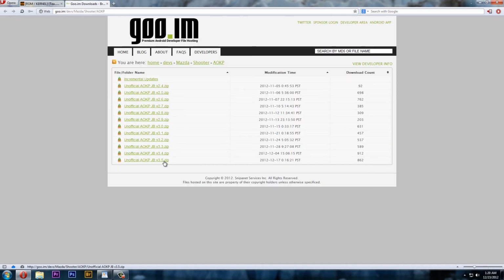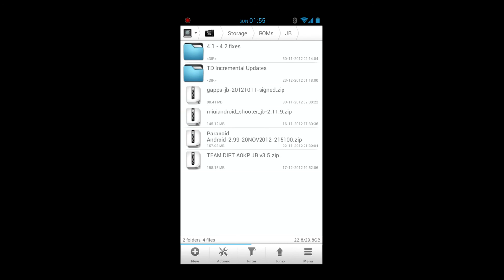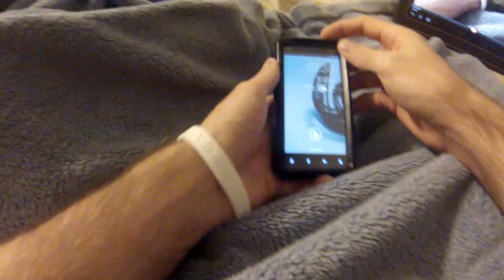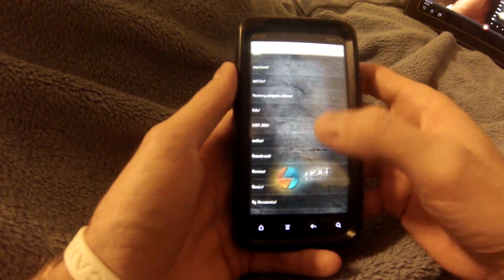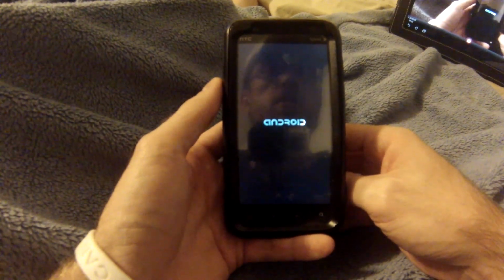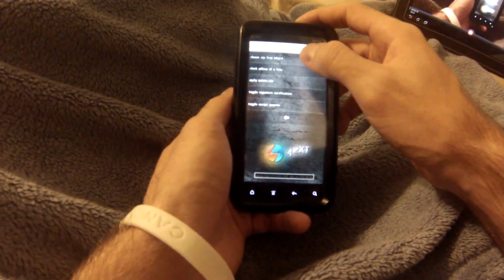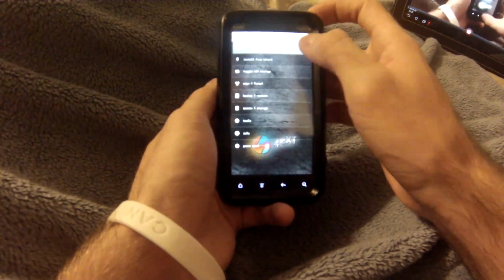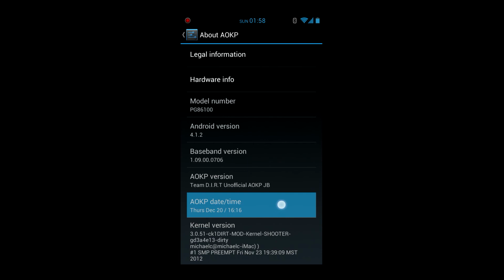EVO 3D (CDMA) Team Dirt Unofficial AOKP JB v.3.5.2 - Incremental Update How-To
I didn't see any video on how to do this and after seeing this new method I figured some would find this helpful.

FYI: You may notice the time differences as you go through the video, I had to take the videos again that are from my phone itself because it didn't have the audio annotation option enabled. Don't worry about anything as far as post editing or anything.

Links:
- TEAM D.I.R.T Unofficial AOKP JB